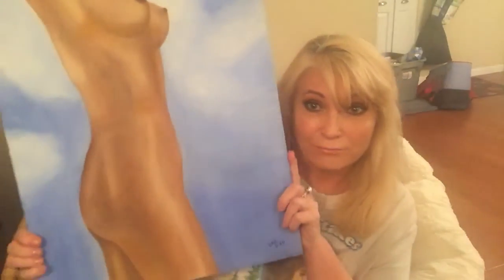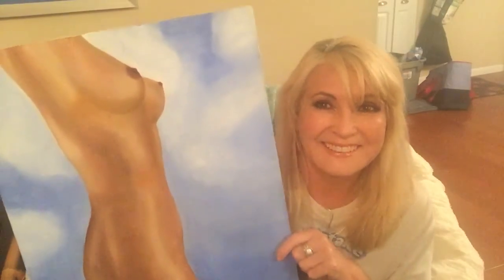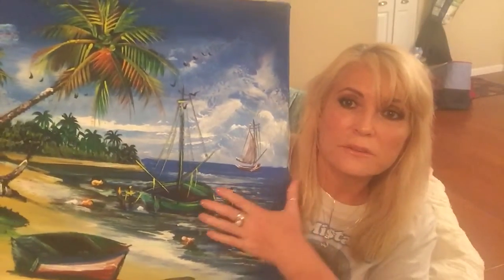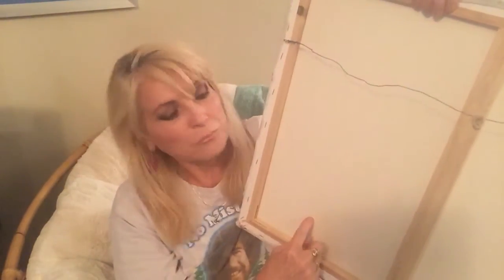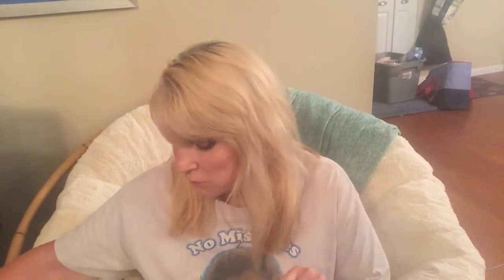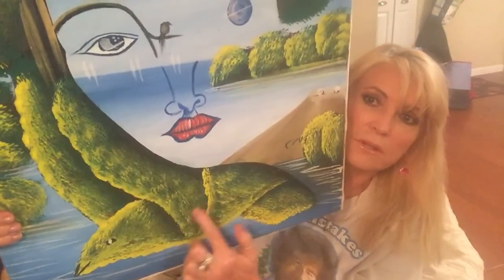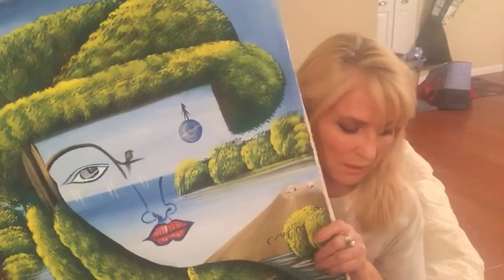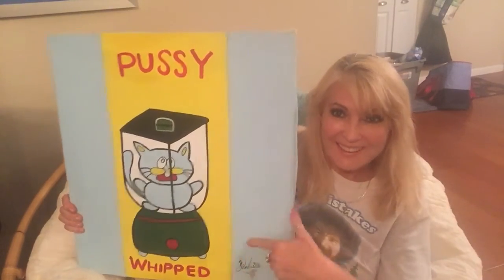Bob Ross painting and Dominican and Jamaican Art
Some paintings I acquired for $5.00.  Also one of my Paintings